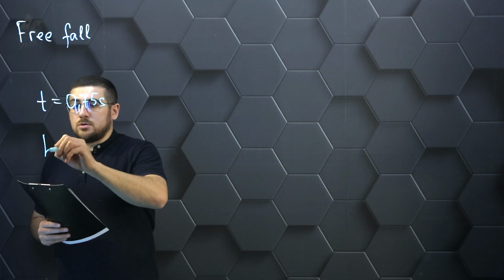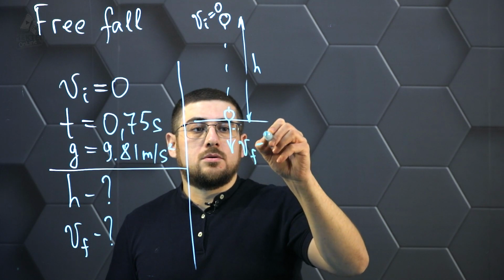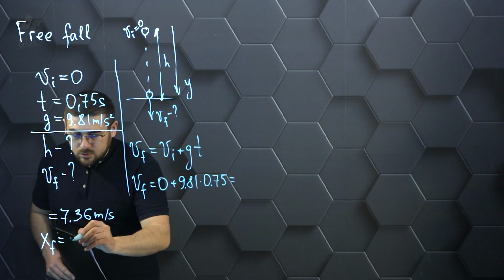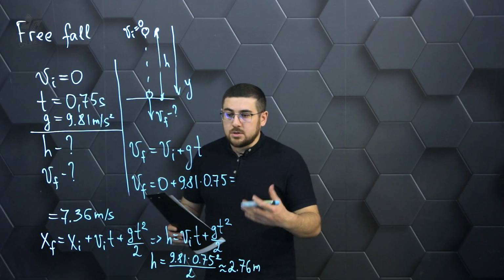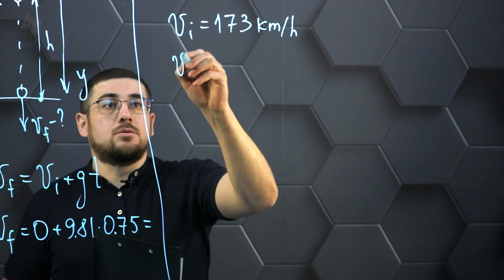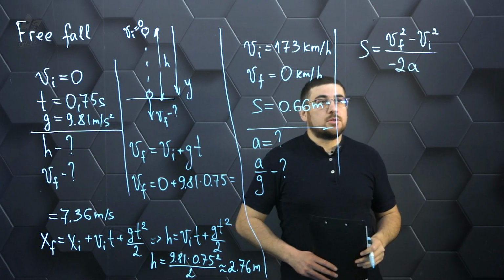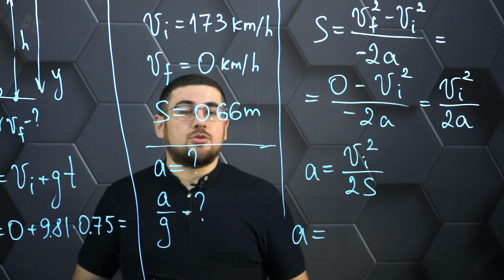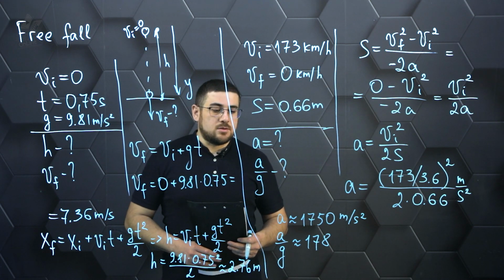Free fall. Part 2.